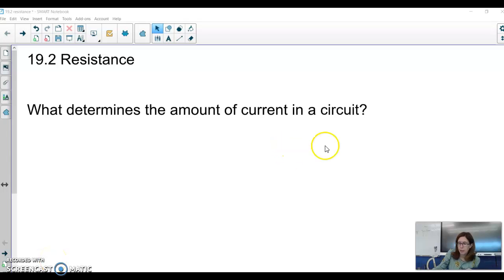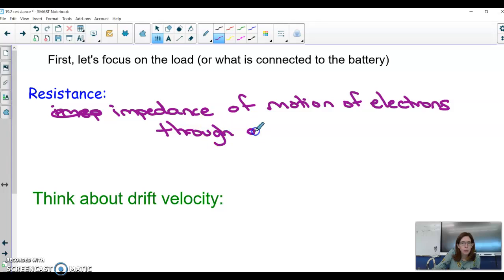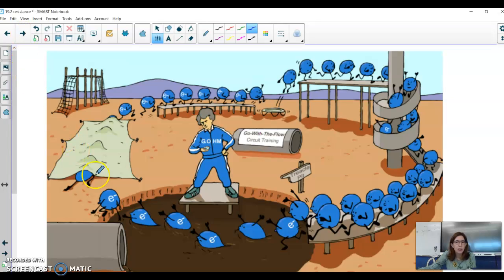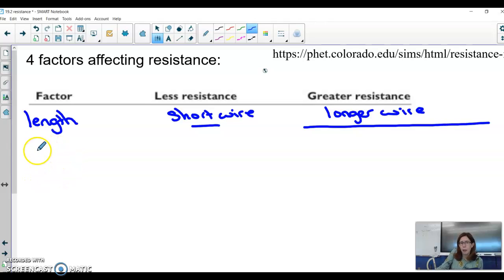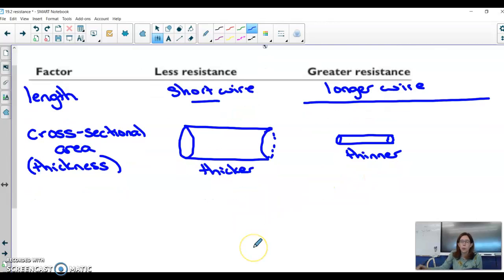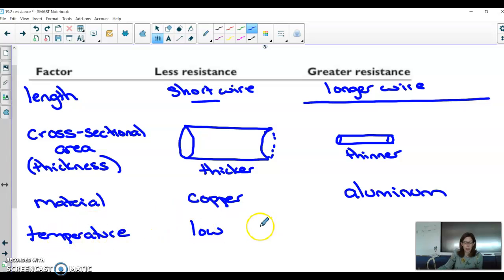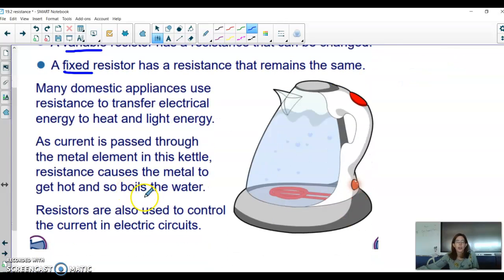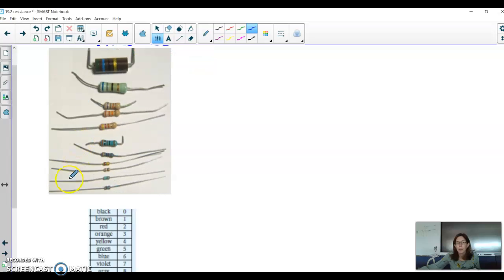Resistance Part 1